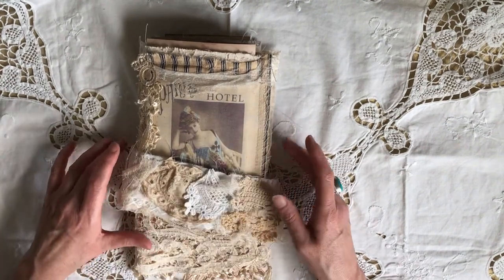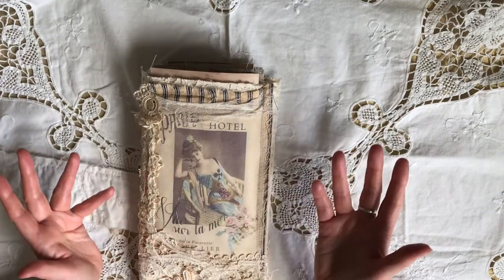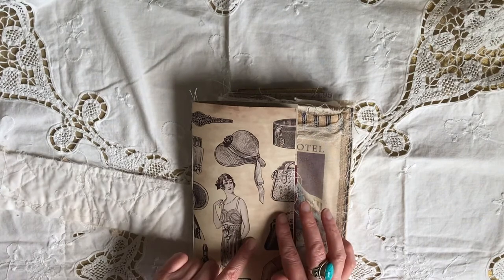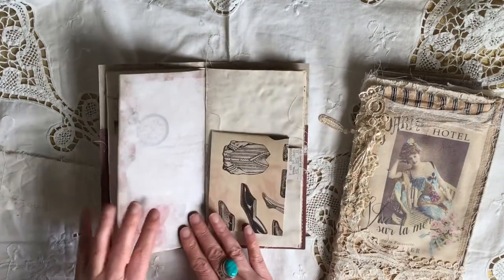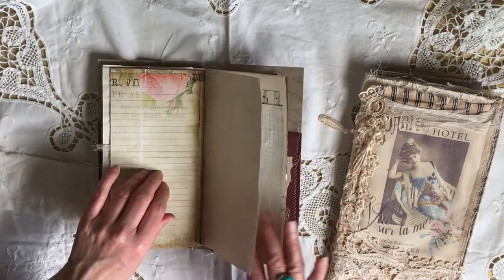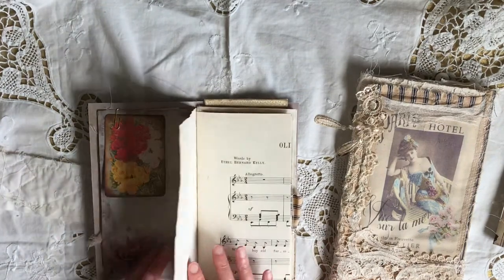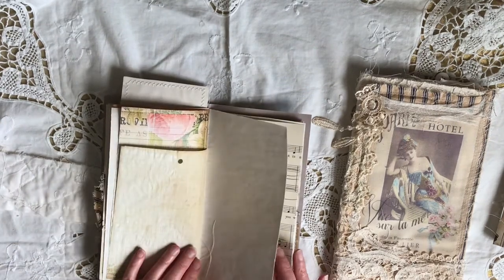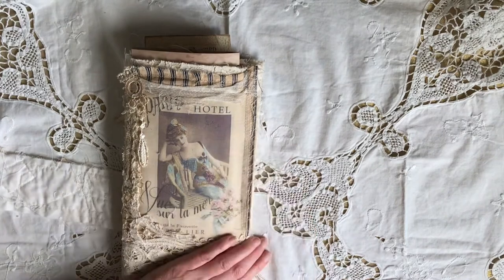Secret Paris ladies journal(Sold)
A fabric cover hiding two secret Travellers notebooks